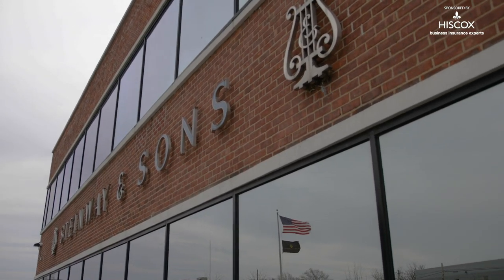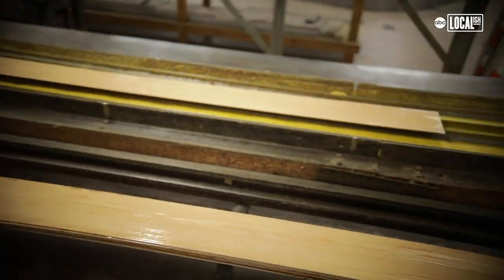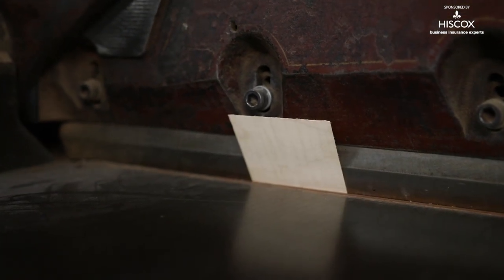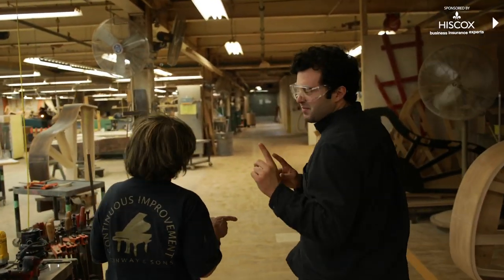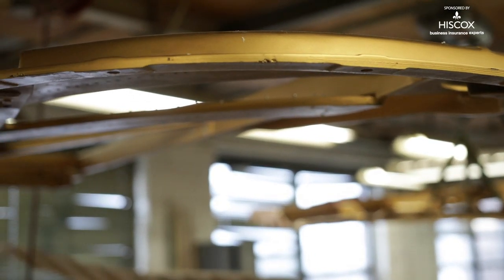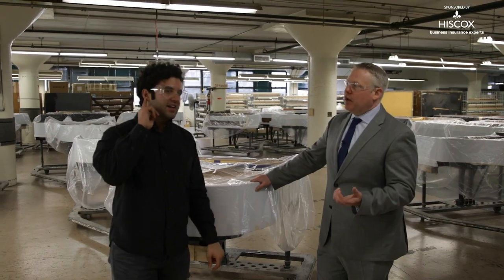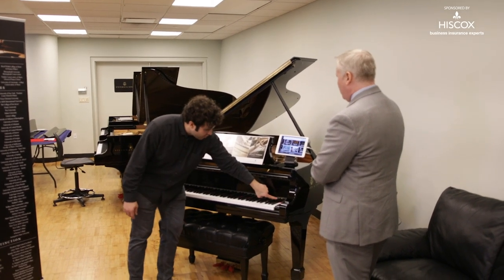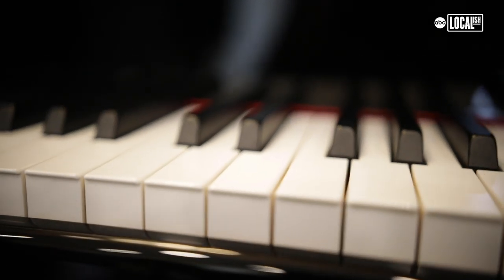How Pianos Are Made at the Steinway Factory | Secretly Awesome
The Steinway & Sons piano factory has been making pianos for over 150 years in Queens, NY. Take a VIP tour with Localish to find out how some of the greatest pianos in the world are actually made.